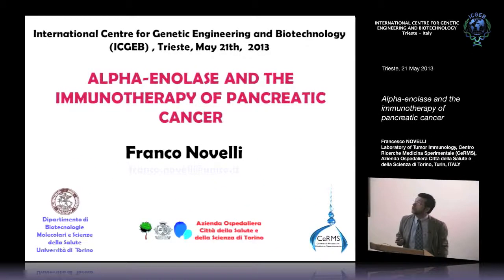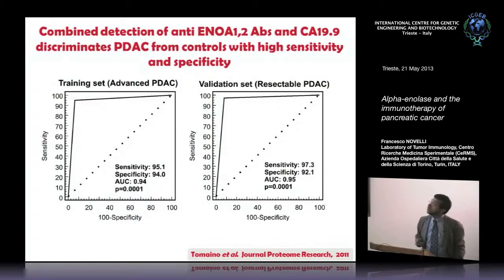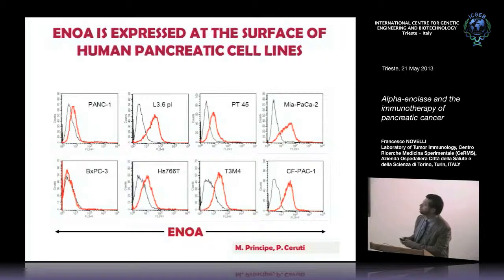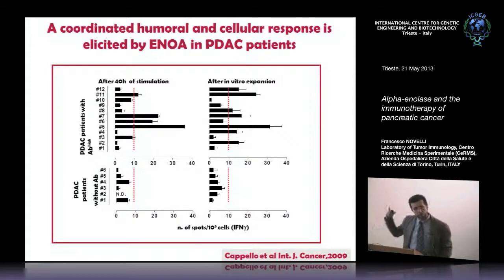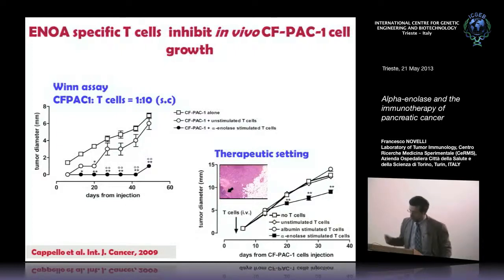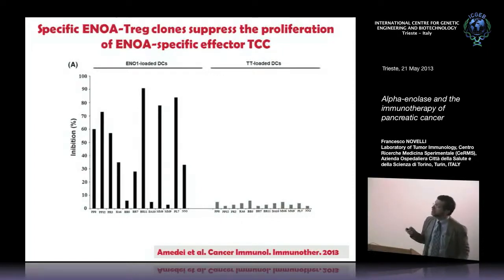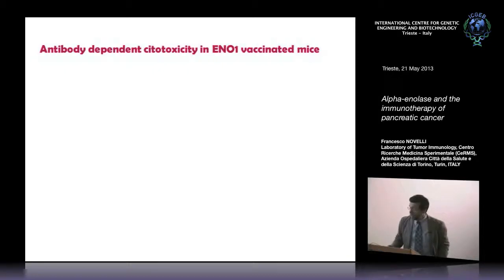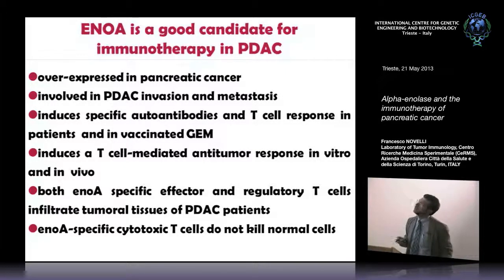F. Novelli - Alpha-enolase and the immunotherapy of pancreatic cancer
Francesco Novelli, Laboratory of Tumor Immunology, Centro Ricerche Medicina Sperimentale (CeRMS), Azienza Ospedaliera Città della Salute e della Scienza di Torino, Turin, ITALY speaks on "Alpha-enolase and the immunotherapy of pancreatic cancer ". This seminar has been recorded by ICGEB Trieste